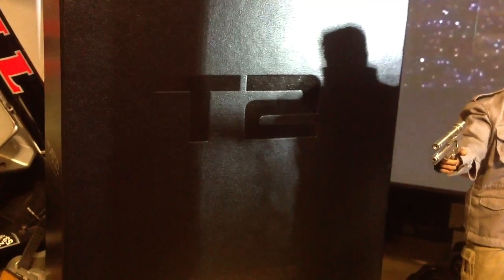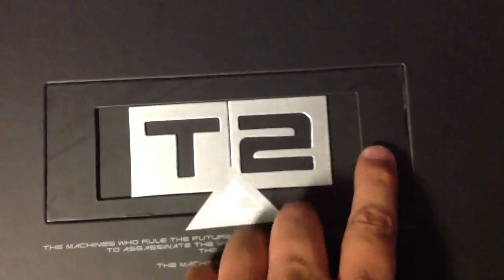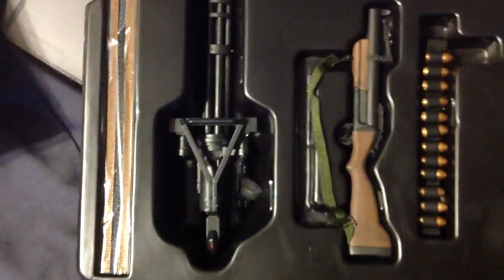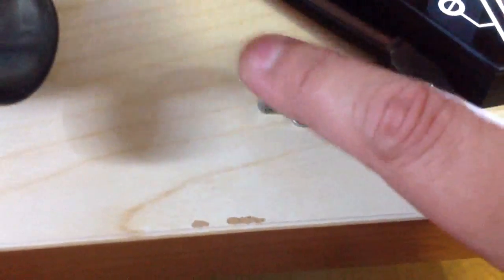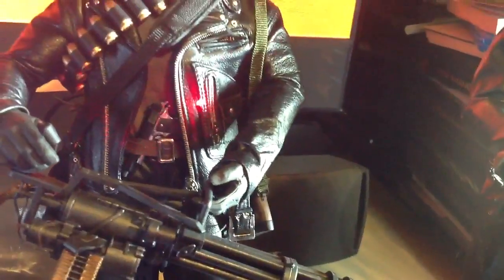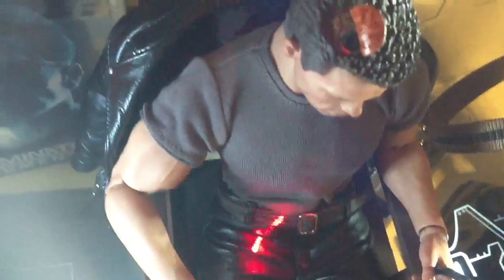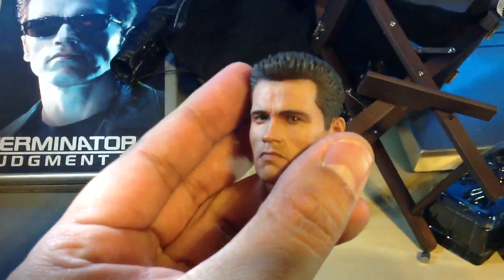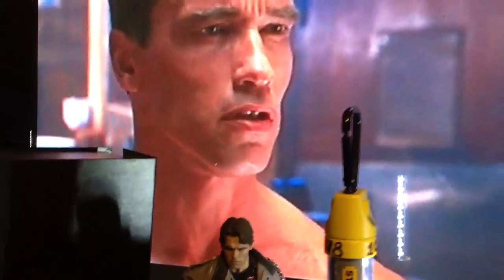DX 10 terminator T2 by hot toys review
Hot toys new DX 10 terminator figure review with real leathers and new head sculpt ., a must have for t2 fans